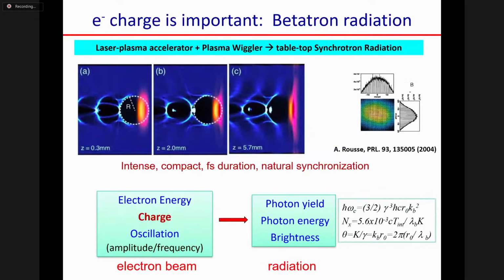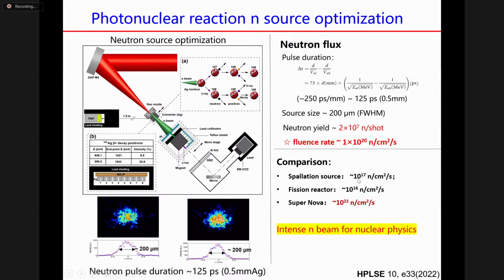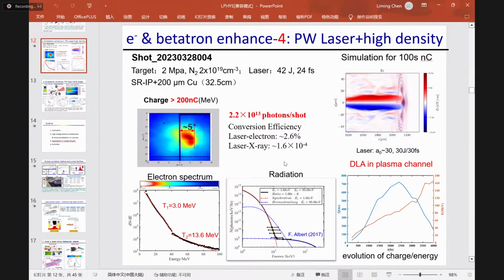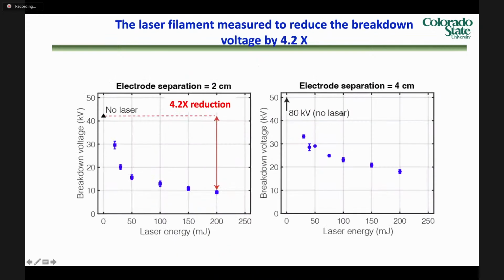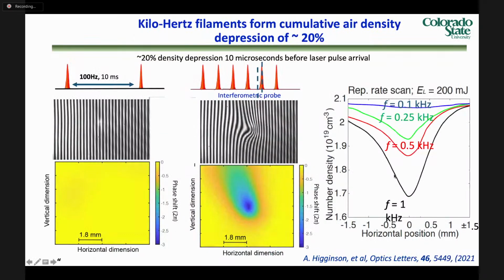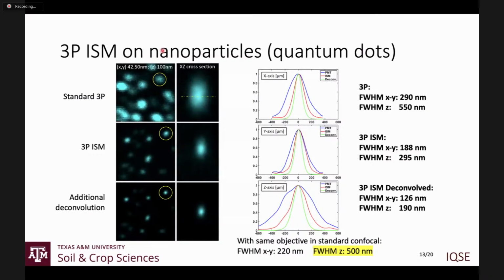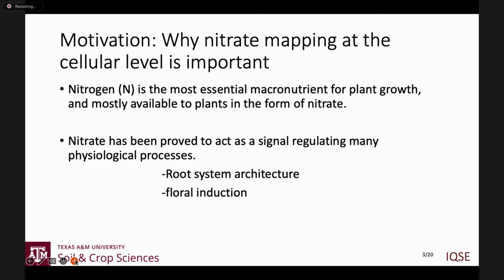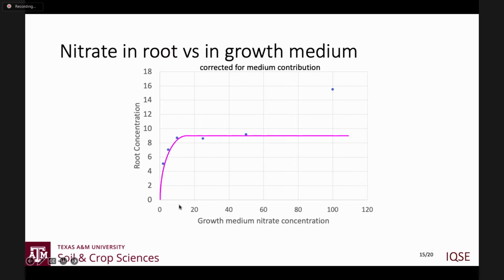LPHYS'23 Seminar 1, S1.11